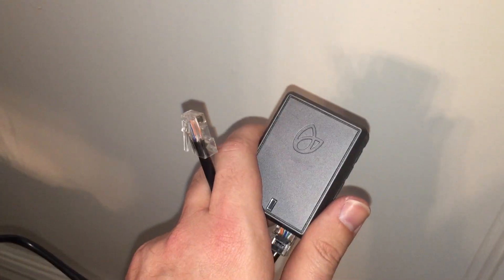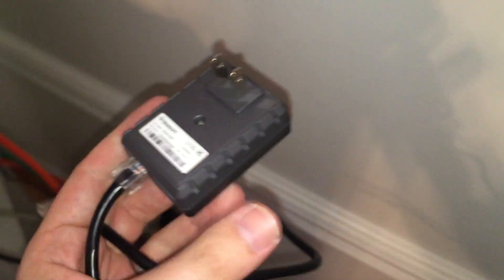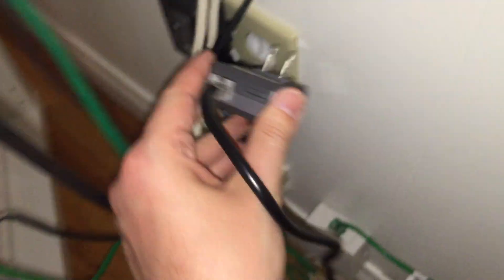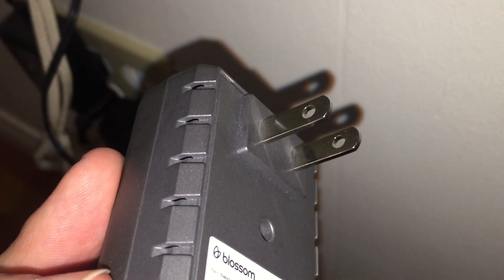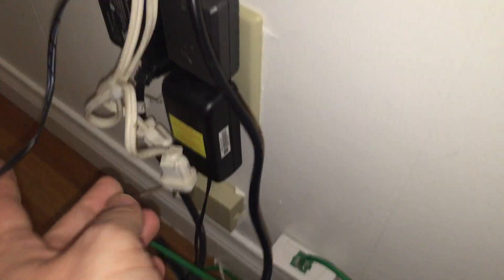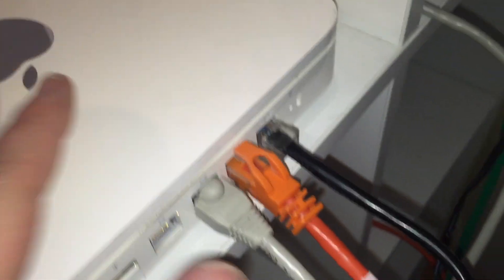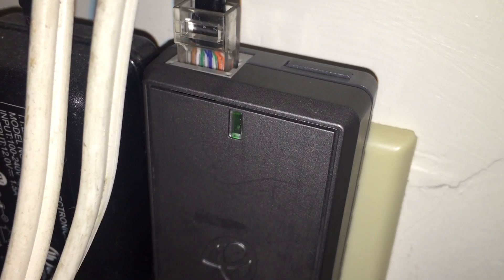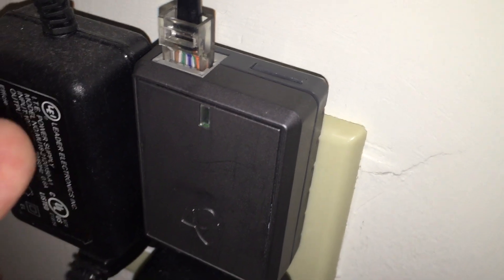How To Install The Blossom Bridge Power Lan Connector | The Smart Watering Controller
This video explains how to install the Blossom Bridge power lan adapter and connect it to your internet router.

We supposedly waste up to 50% of the water that we use for irrigation. Blossom programs itself with the right watering schedule for the lawn to put an end to over-watering. That helps to stop wasting water and money. Blossom uses real-time local weather data to automatically personalize the watering plan.

Ignore, dislike or flag spam on negative or hateful comments.